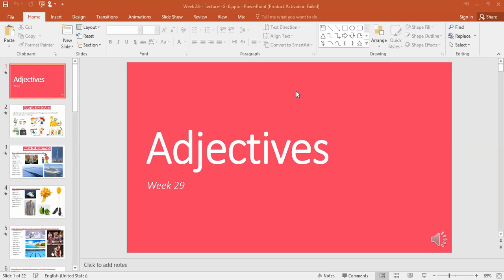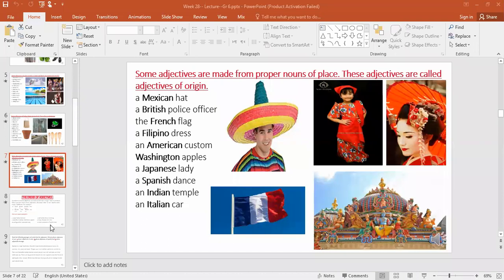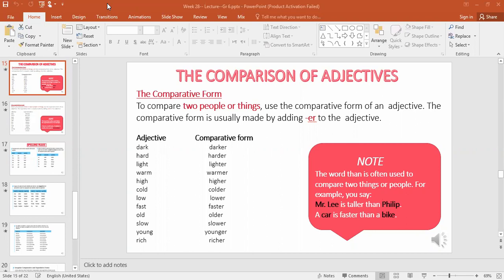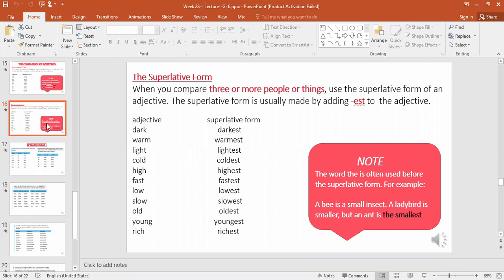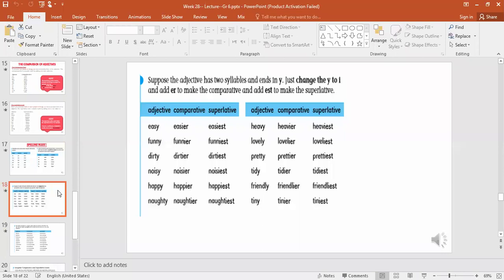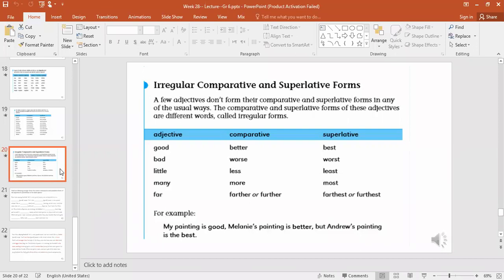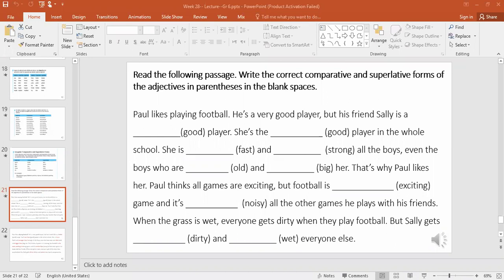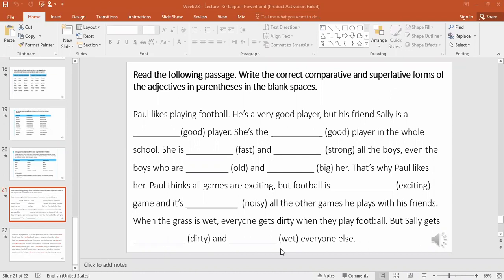Grade 7A/FS--March 19th